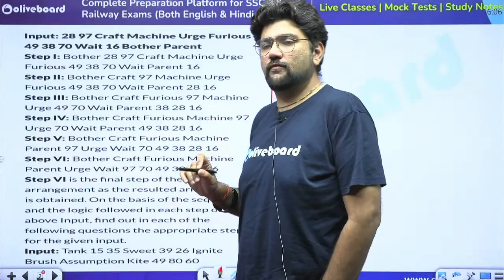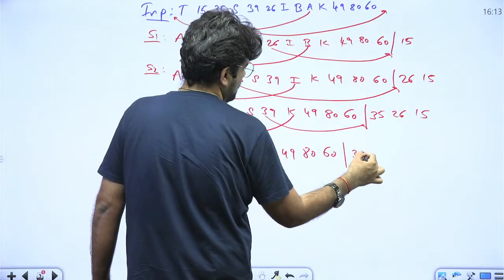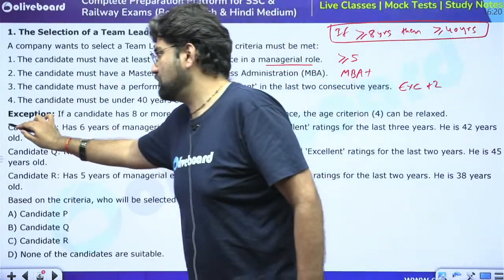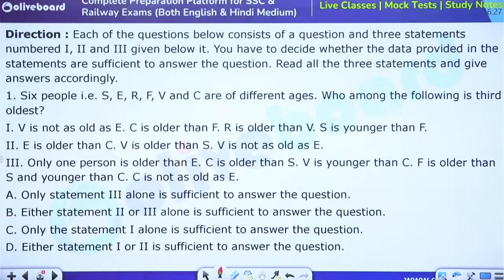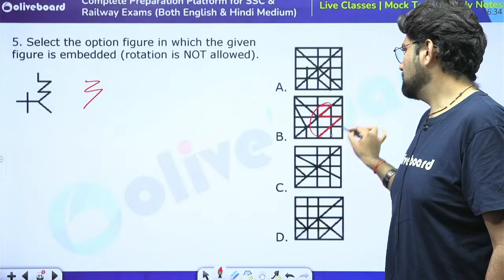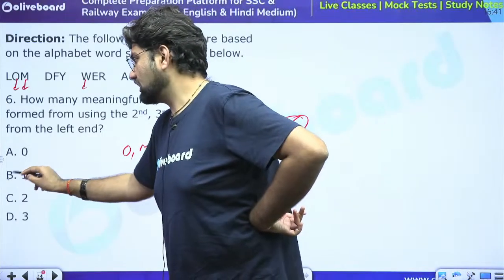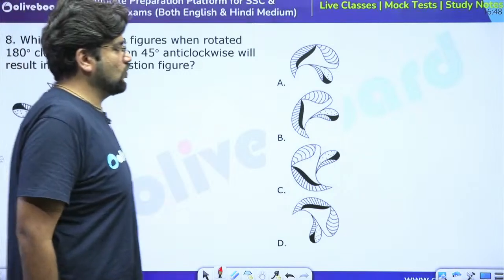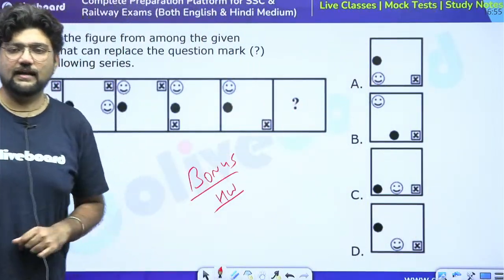SSC CGL 2025 Reasoning Mock Test - Set 3 | Master the New Pattern | By Marut Sir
In this YouTube session, you are going to learn how to solve Reasoning Sectional Mock - Set 3 for the SSC CGL 2025 Tier 1 exam. Join our expert faculty, Marut Sir, as he guides you to Master the New Pattern with a live mock test discussion. This video will provide you with the best strategies, shortcuts, and time-saving techniques to improve your speed and accuracy in the Reasoning section. This session is crucial for all aspirants to get a competitive edge in the upcoming SSC CGL exam.